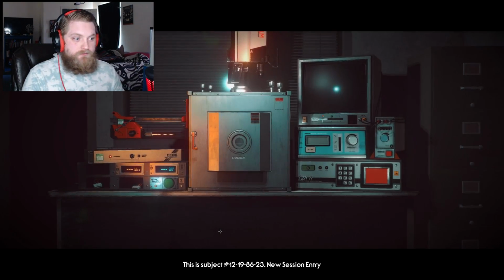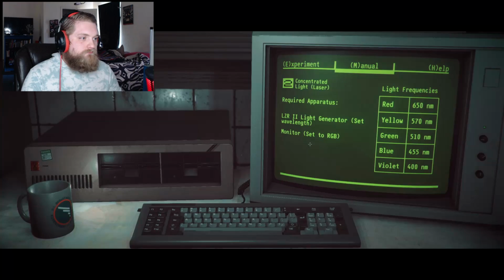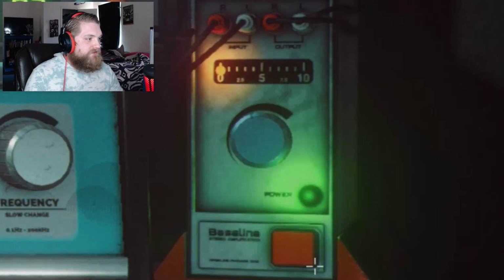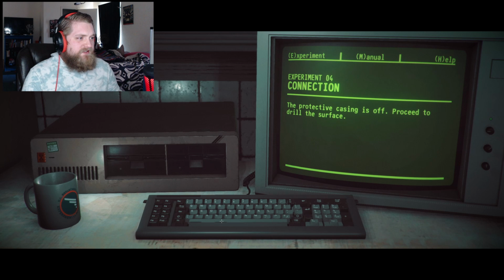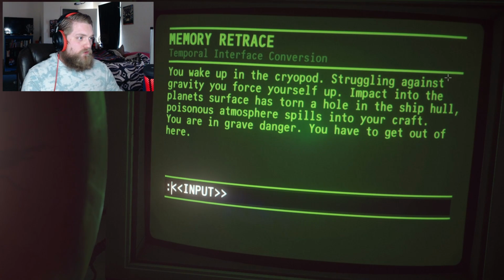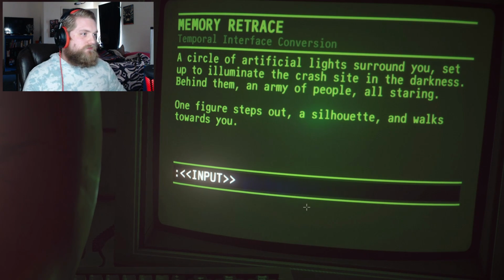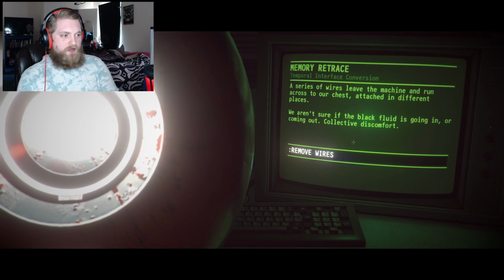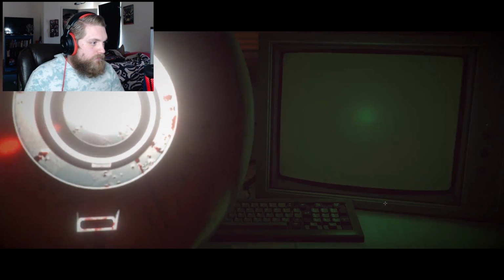BECOME ONE WITH THE HIVE MIND | Stories Untold: The Lab Conduct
Today, we are going to take a first time look into Episode 2 of 4 of Stories Untold, a unique and truly inspiring short horror Anthology by the developer No Code. Journey with me as we celebrate Spooky Season with some scary games!
In episode 2, we run tests on an unknown object and mind‐meld with it? Spooky... So turn off your lights, grab those headphones, and lets join the Borg!